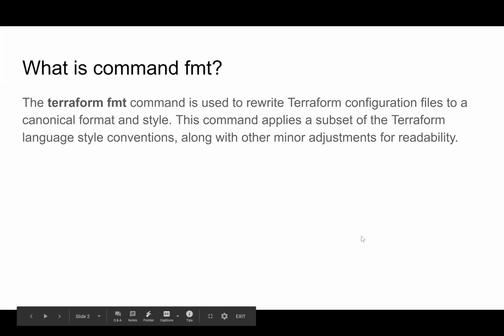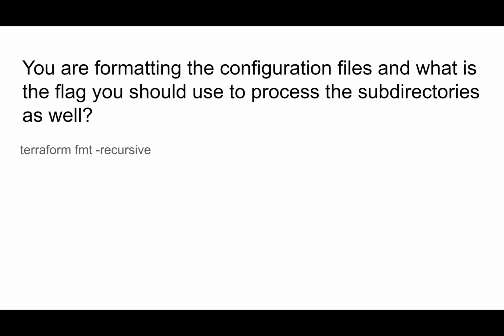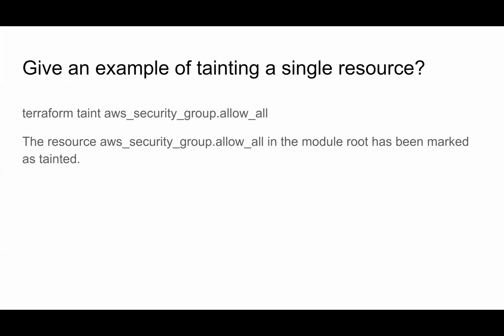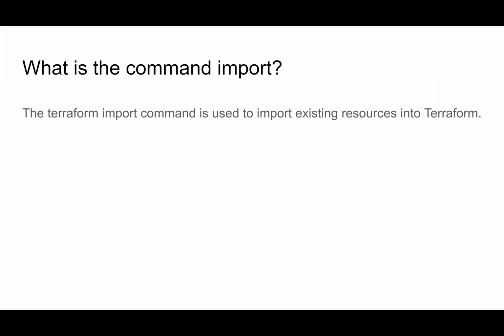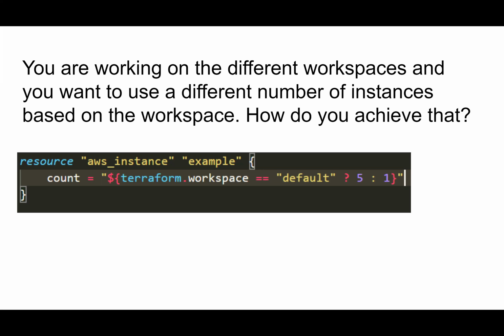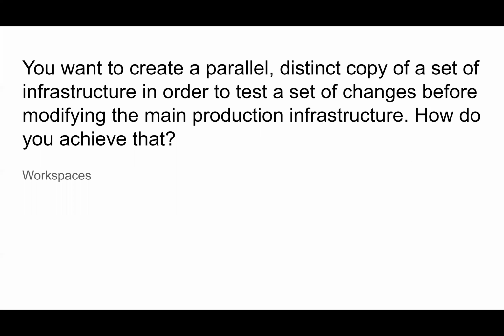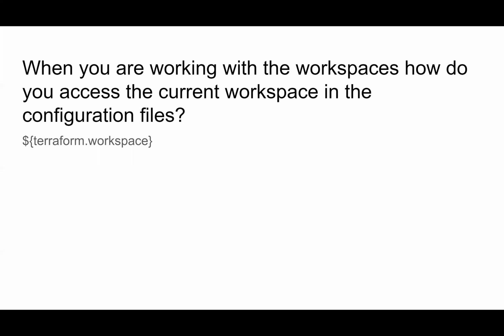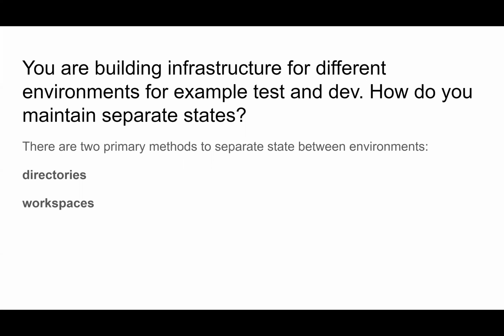Terraform Zero To Hero: Terraform CLI (Lesson 5 Review)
In this lesson we will go over the cli commands from lesson 5